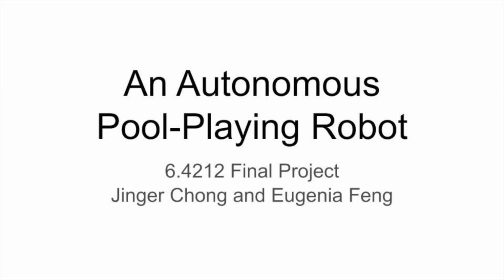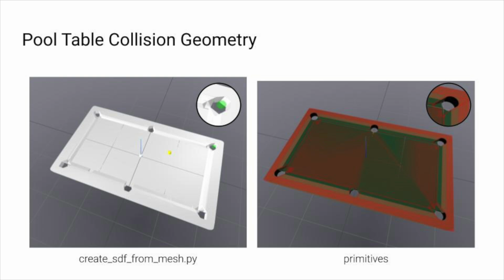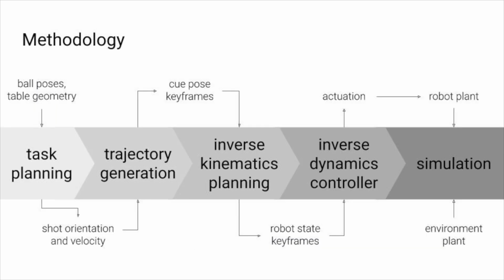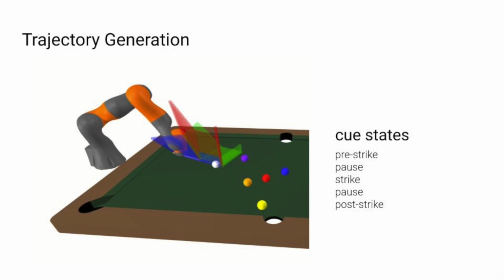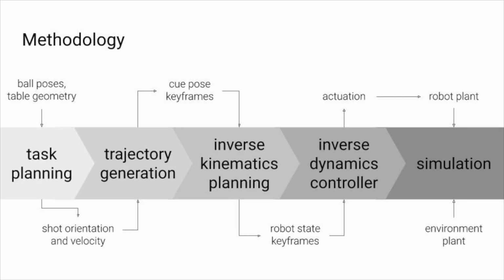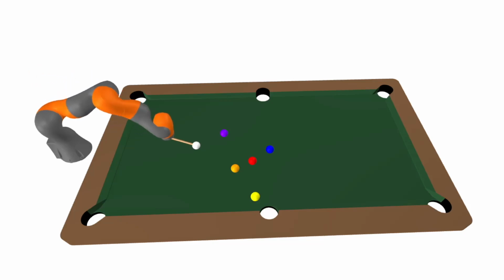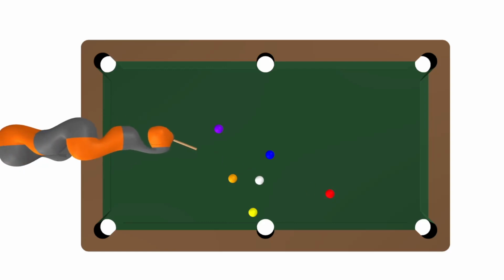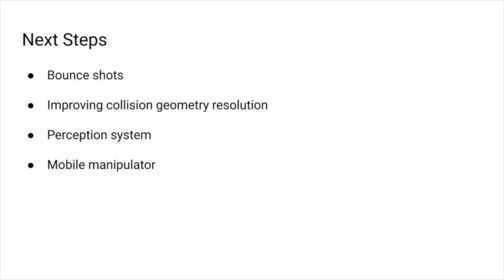6.4212 An Autonomous Pool-Playing Robot